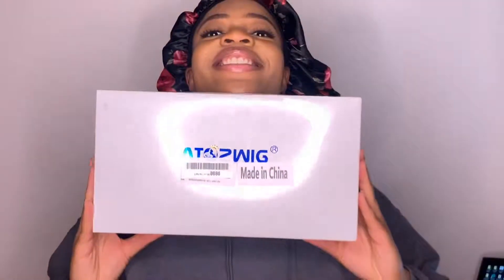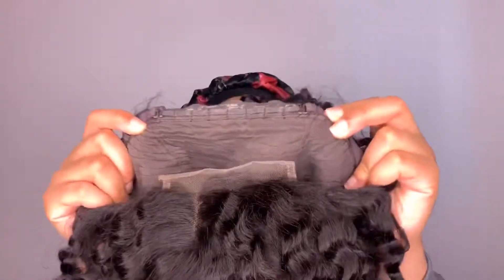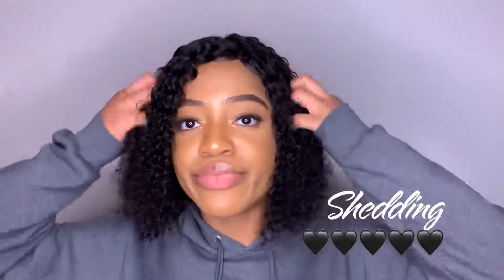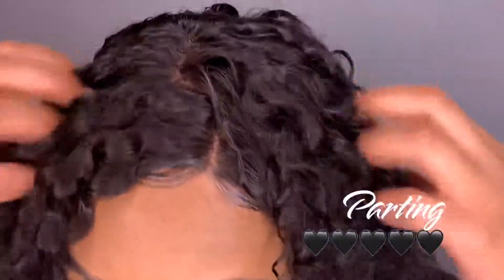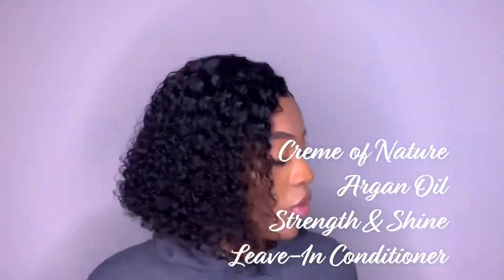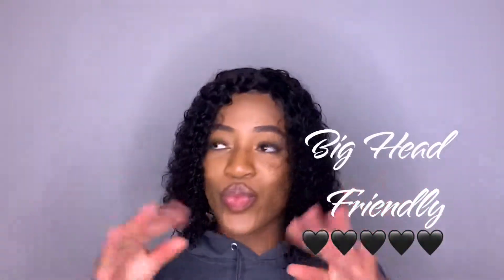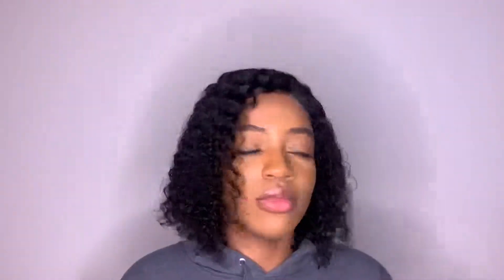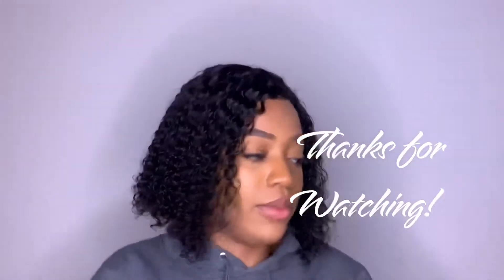BEGINNER FRIENDLY AMAZON WIG | AFFORDABLE CURLY BOB WIG! ONLY $64!! | ft ATZ HAIR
*English Closed Captioning Available*

Link to hair
Link to wig strap

Editing software:
Adobe Premiere Rush
Camera:

♪ Song ♪: 5:32 pm by The Deli